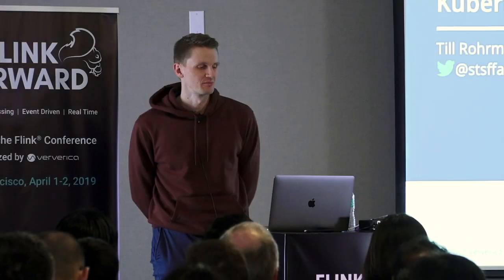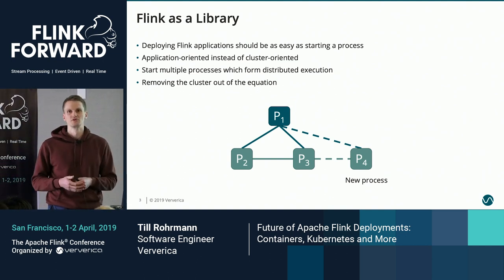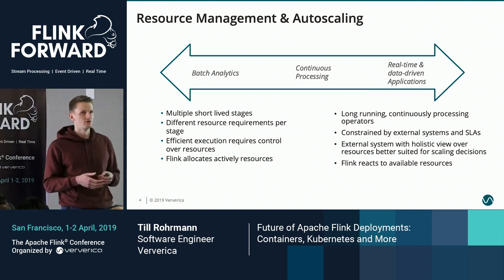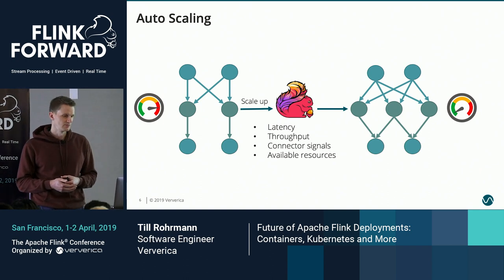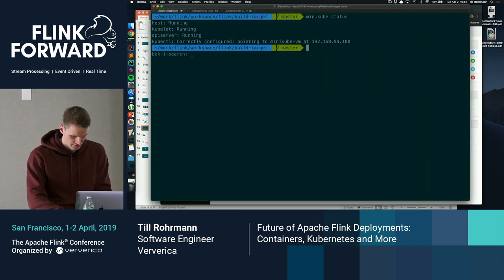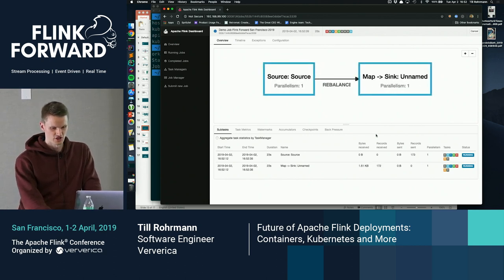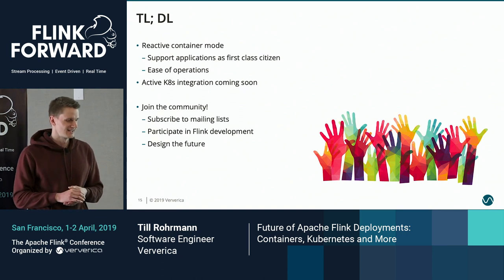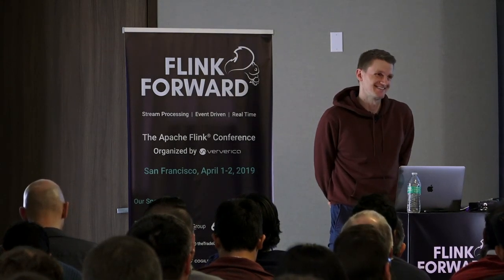Future of Apache Flink Deployments: Containers, Kubernetes and More - Till Rohrmann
Future of Apache Flink Deployments: Containers, Kubernetes and More

Container technology experiences an ever increasing adoption throughout many industries. Not only does this technology make your applications portable across different machines and operating systems, it also allows to scale applications in a matter of seconds. Moreover, it significantly simplifies and speeds up deployments which decreases development and operation costs. Consequently, more and more Flink deployments run in containerized environments which poses new challenges for Flink.

In this talk, we will take a look at Flink's current and future container support which will make it a first class citizen of the container world. First of all, we will explain how the new reactive execution mode will solve the problem of seamless application scaling and how it blends in with any environment. Complementary to the reactive mode, the active execution mode demonstrates its strengths when it comes to changing workloads such as batch jobs. Last but not least, we will take a look beyond Flink's own nose and investigate how Flink can be used together with Kubernetes operators or data Artisans' Application Manager. We will conclude the talk with a short demo of Flink's native Kubernetes support and giving an outlook on future developments in the container realm.